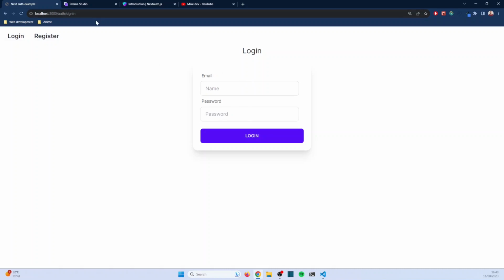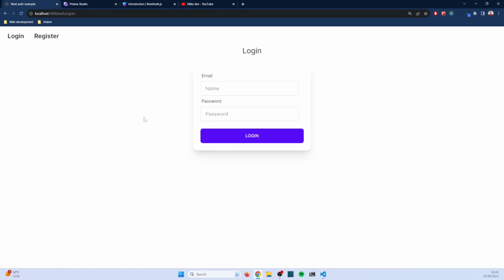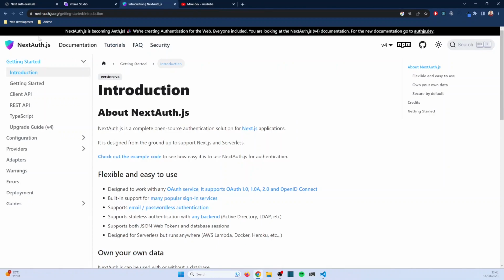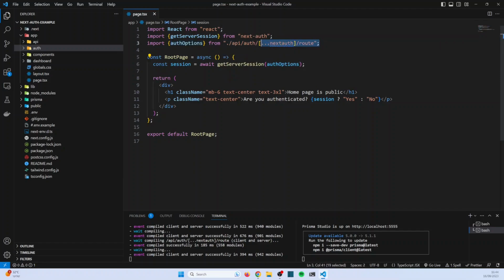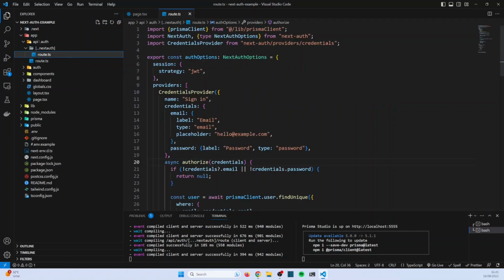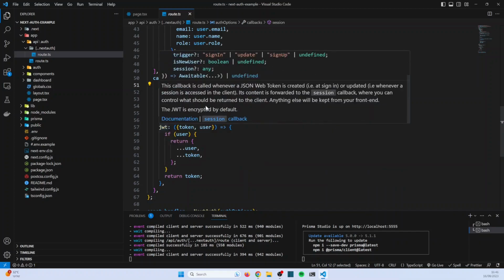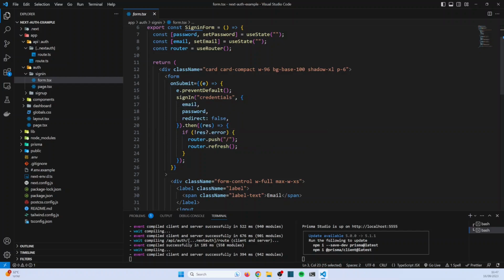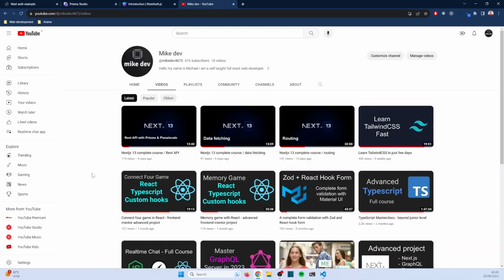Nextjs 13 complete course / Next Auth review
Final video on the series until Nextjs becoming little bit more stable :)